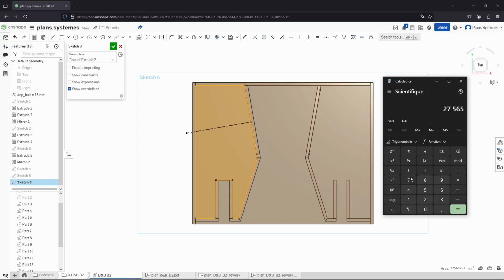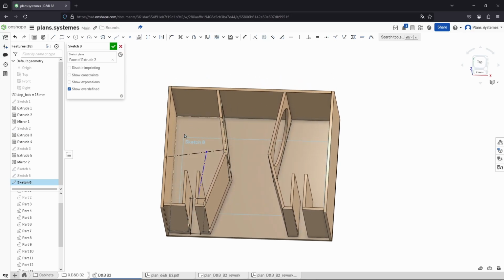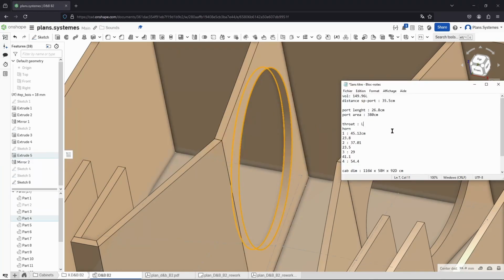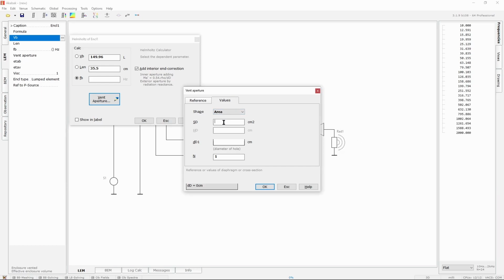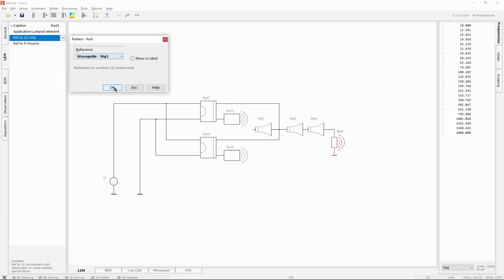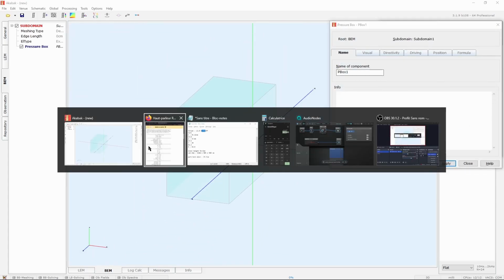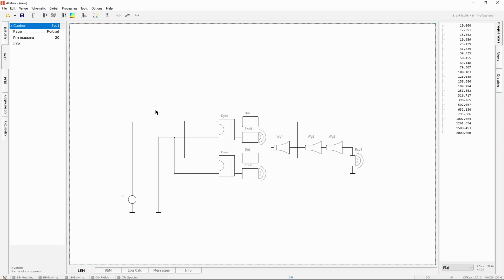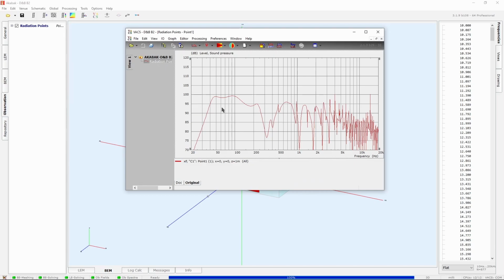Akabak raw | LEM simulation together #1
Get more details on my website ! Sound system cabinets plans, useful links, tools and FAQ...
▶ planssystemes.notion.site ◀

Special thanks to my few supporters for offering me coffees against the knowledge I provide for free ♥